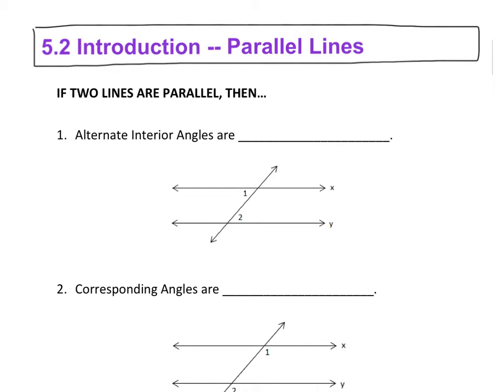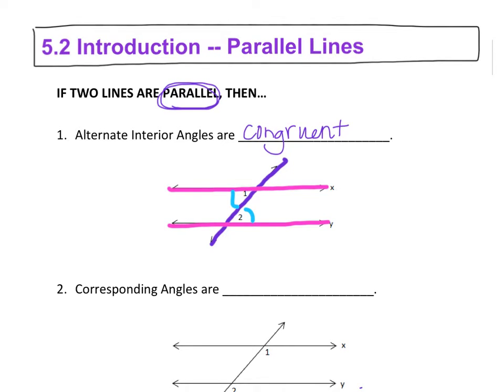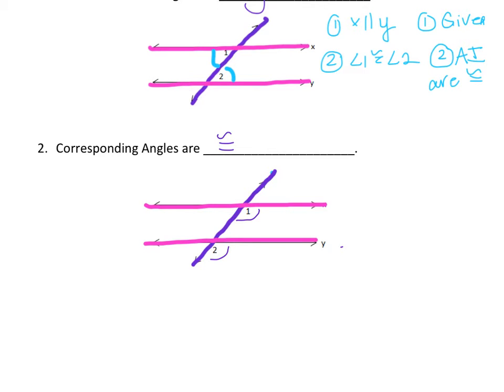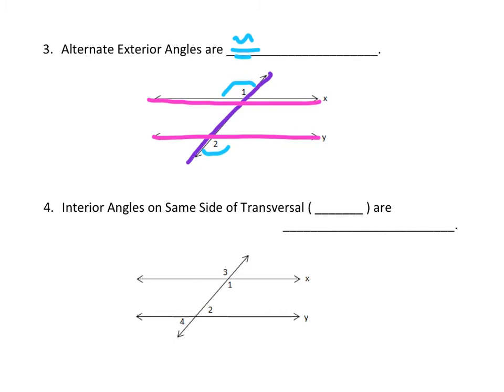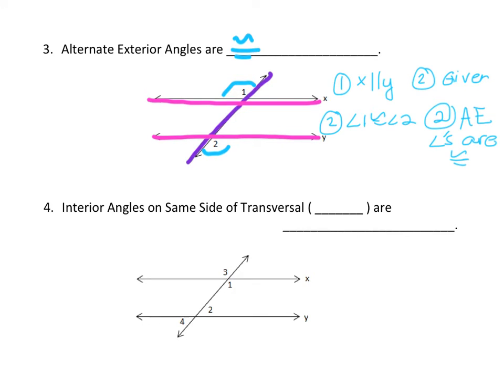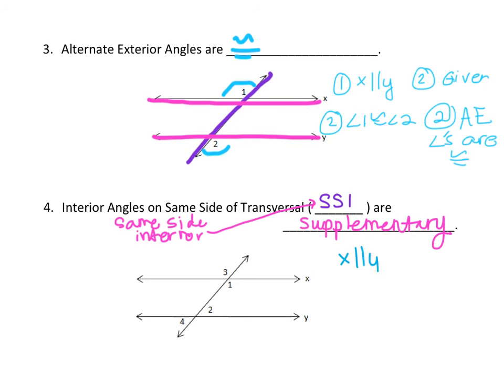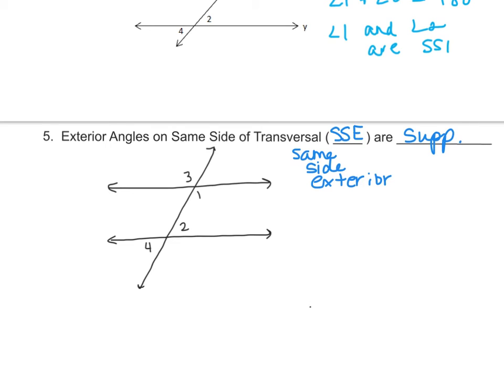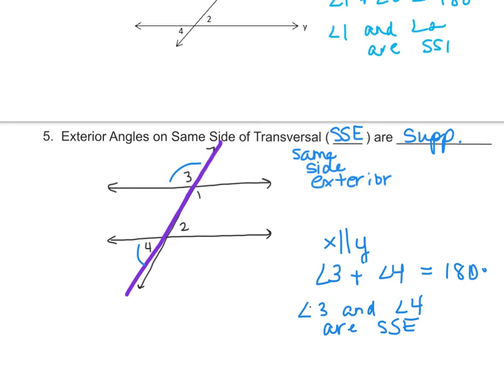5.2 Intro -- Parallel Lines